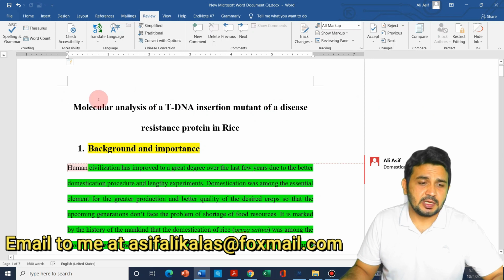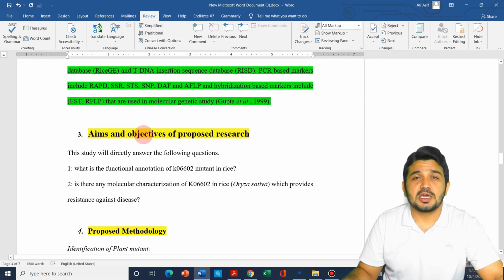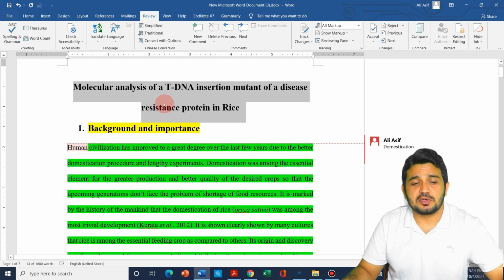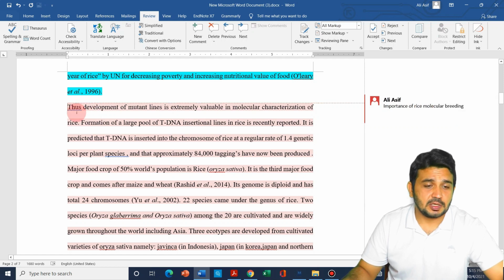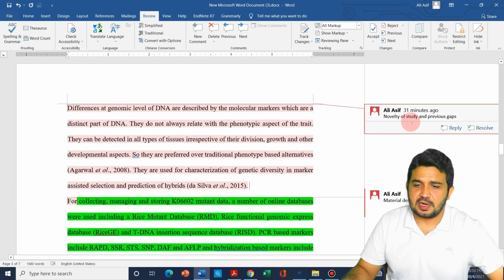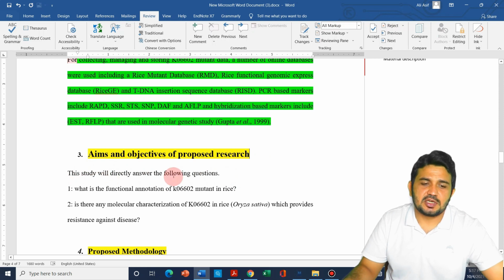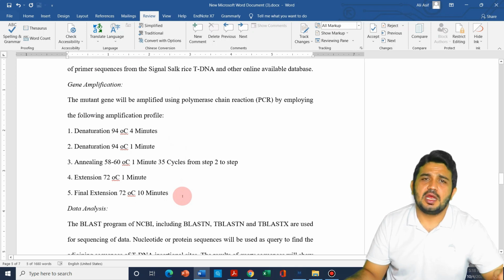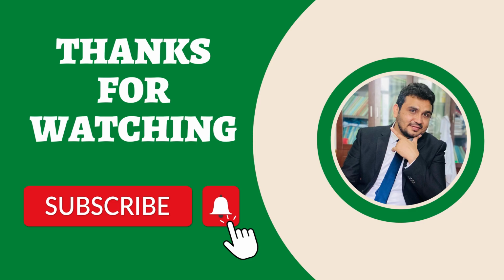How to Write a Successful Research Proposal?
Are you writing a research proposal to get funding or approval for your project? In this video, you'll learn the four aims of a research proposal, and how to demonstrate them in each section.
In this video, I have shown a detailed example of how to write a research proposal.